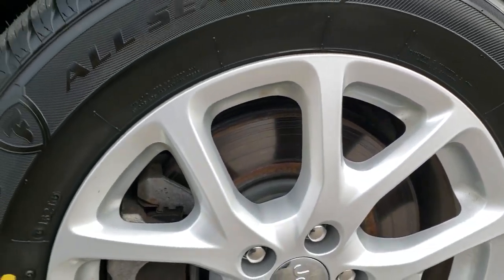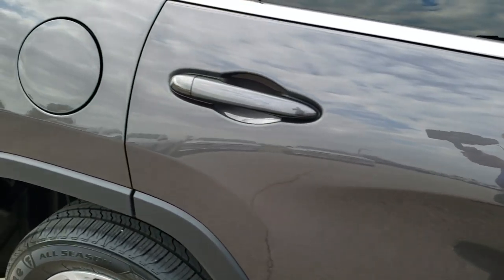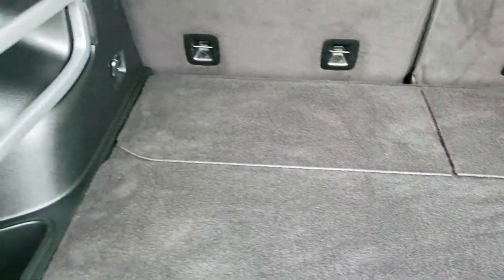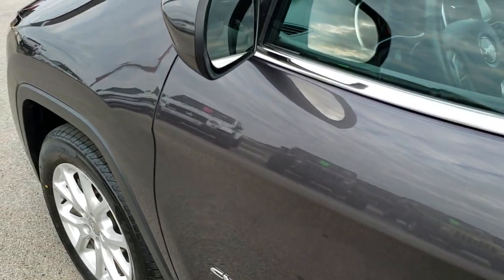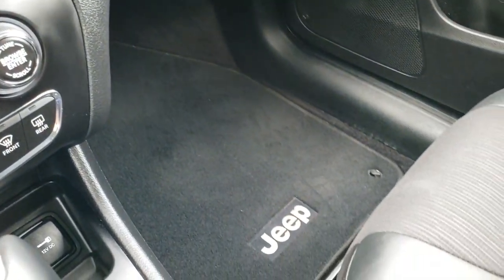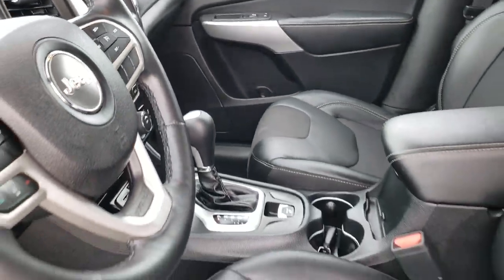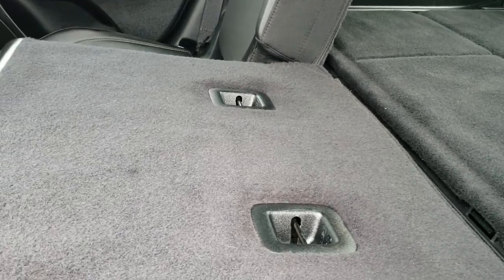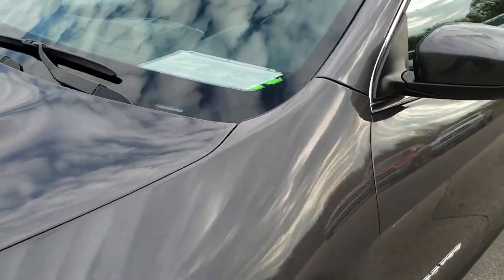2018 JEEP CHEROKEE LATITUDE PLUS WALK AROUND REVIEWWISCONSIN SOLD! 9J278A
Today we did a walk around review of this 2018 JEEP CHEROKEE LATITUDE PLUS IN GRANITE CRYSTAL

Thank you for checking out this video of this 2018 JEEP CHEROKEE LATITUDE PLUS IN GRANITE CRYSTAL

STOCK: 9J278A
PRICE: $18,999
MILES: 33,216
MAKE: JEEP
MODEL: CHEROKEE
VIN: 1C4PJLLB0JD509882
LOCATION: FOND DU LAC OSHKOSH WISCONSIN, 54937 TRUCKS ON 41

1 OWNER! CLEAN TITLE HISTORY! 2.4 Liter I4 Engine, 184 Horsepower, Latitude Plus Package, 9-Speed Automatic Transmission, Automatic Transmission Center Console Shifter, Front Wheel Drive FWD, Reverse Backup Camera Rearview Camera, Power Driver's Seat, Non Smoker, Black Ebony Cloth Seats, Bucket Seats, 2nd Row Bench Seating, Power Mirrors, Electronic Stability Control Traction Control ESC, Firestone Destination LE 225/60 R17 Tires, Painted Alloy Rims Premium Wheels, Four Wheel Disc Brakes, Fog Lights, HID High Intensity Discharge Headlights, LED Running Lights, LED Tail Lamps, Roof Rack Luggage Rack, Chrome Tipped Exhaust, Chrome Trimmed Grill, AM / FM Radio Tuner, Sirius/XM Satellite Radio Capabilities Sirius / XM, Uconnect (R) 8.4 AM/FM System 8.4 Inch Touchscreen with AM/FM, 7-Inch Multi-View Display, 911 Assist System, U Connect Hands Free Bluetooth Hands-Free Phone System Blue Tooth, Auxiliary MP3 Jack Portable Audio Connection, SD Card Slot, USB Jack Portable Audio Connection, Enter-N-Go System Keyless Entry System, Keyless Entry System, Push Button Start, Manual Raise Rear Gate, Rear Window Defroster, Adjustable Height Seatbelts, Driver and Passenger Front Air Bags, L.A.T.C.H. Child Safety System, Side Curtain Air Bags SRS Safety Restraint System, 2nd Row Power Windows, Multi-Function Steering Wheel Controls, Compass, Outside Temperature Display and Mileage Display, Fold Down Rear Seats, Factory Floormats, Air Conditioning AC, Cruise Control, Power Locks, Power Windows, Automatic Headlights Autolamp, Tilt/Telescope Steering Wheel, 115V / 150W Auxiliary Power Outlet, 3 Year / 36,000 Mile Remaining Factory Bumper to Bumper Warranty, Whichever comes first, 5 Year / 60,000 Mile Remaining Powertrain Factory Warranty, Whichever comes first, Granite Crystal Metallic Clearcoat, ONE OWNER! CLEAN AUTOCHECK! Very very clean inside and out! This is one of the sharpest 2018 Jeep Cherokee suvs we have ever had on our lot! Make your move before this super clean ride is gone!

STOCK: 9J278A
PRICE: $18,999
MILES: 33,216
MAKE: JEEP
MODEL: CHEROKEE
VIN: 1C4PJLLB0JD509882